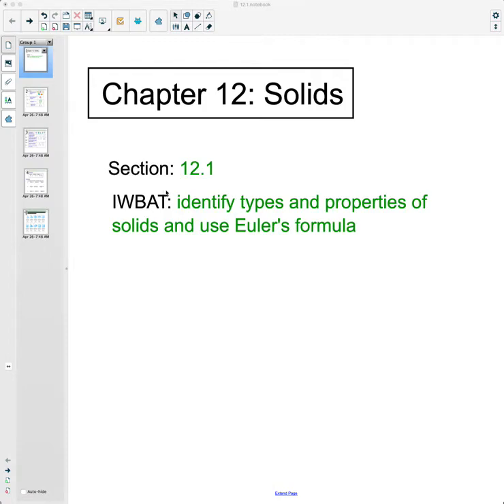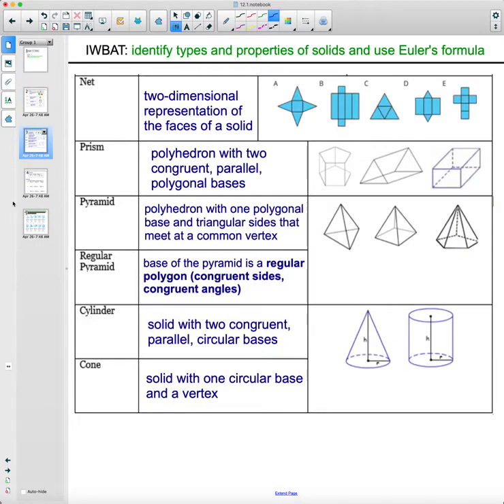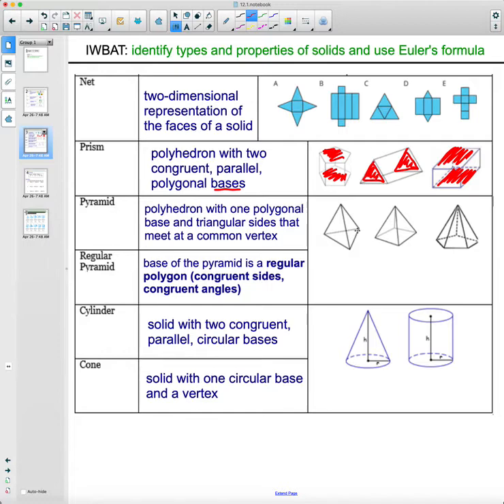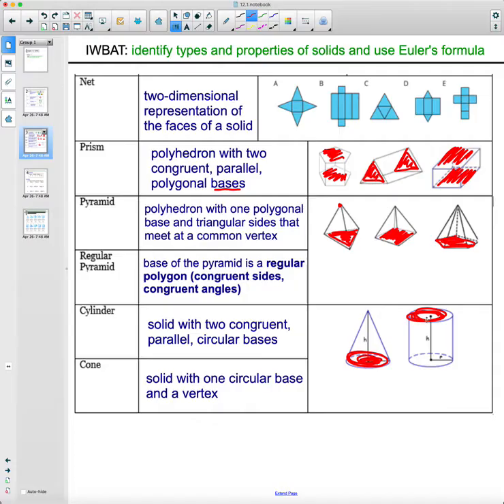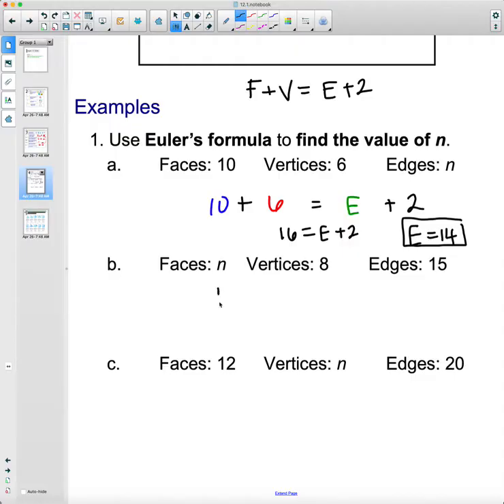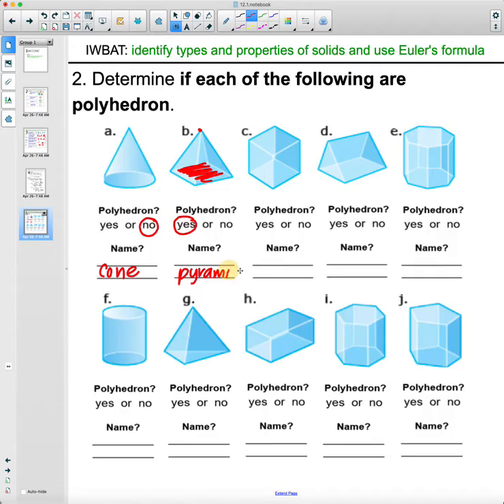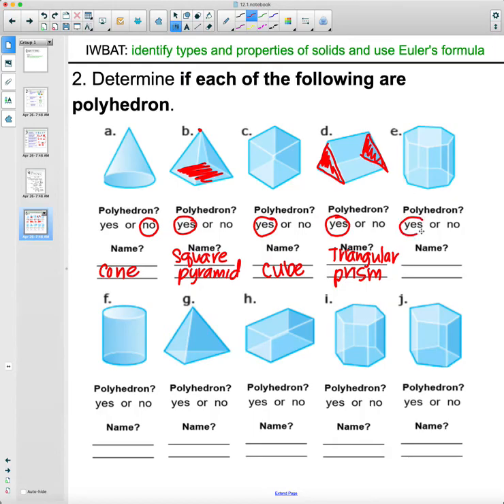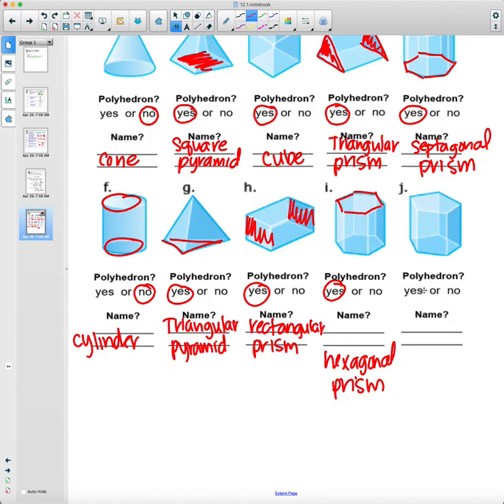Section 12.1 - Polyhedron & Euler's Formula (Geometry)